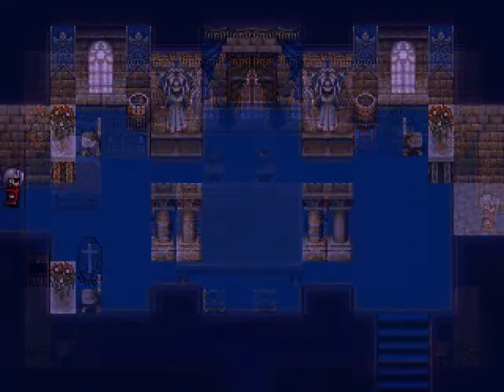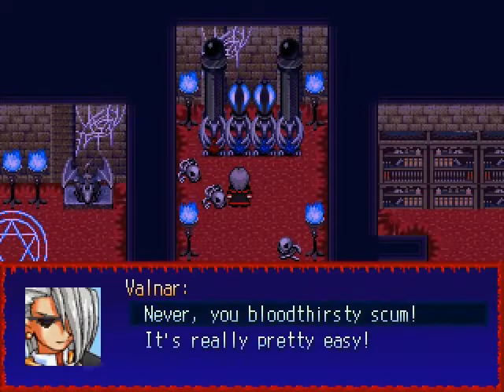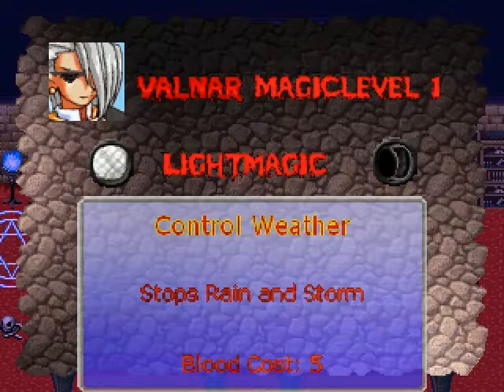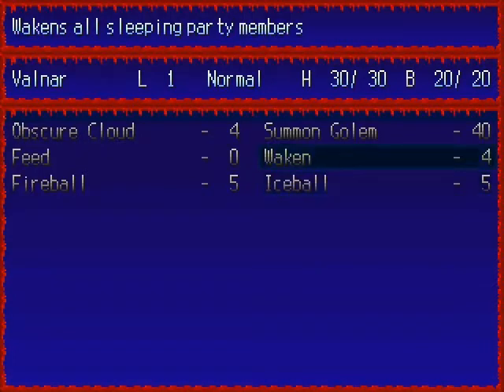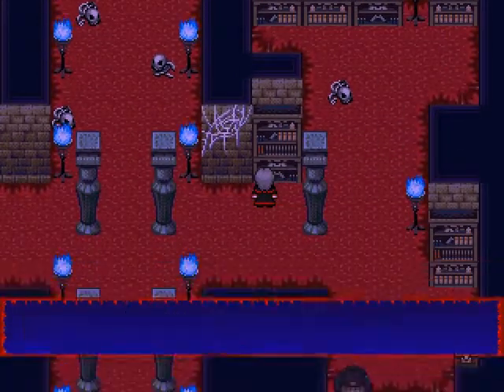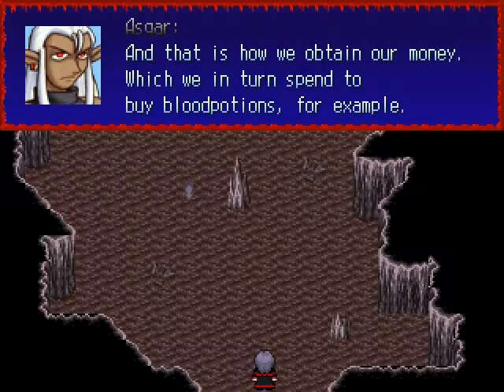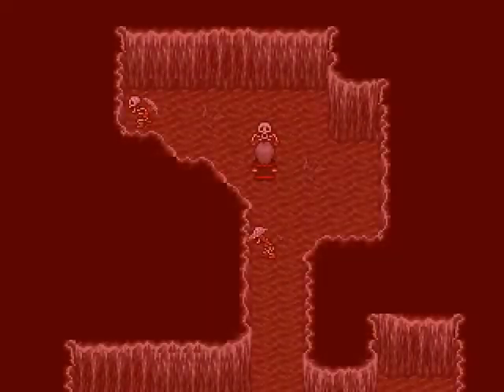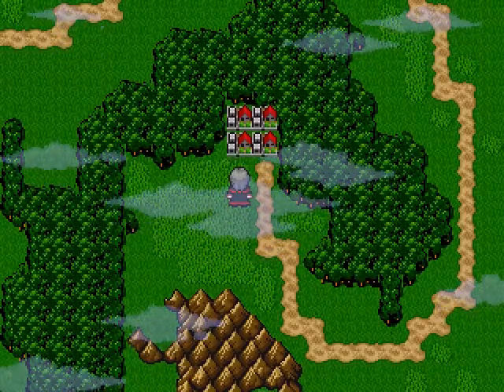Let's Play Vampires Dawn #07 ~ Tutorial Time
In this episode we go to the most important room in Asgar's castle, which is also the most secluded room of them all.